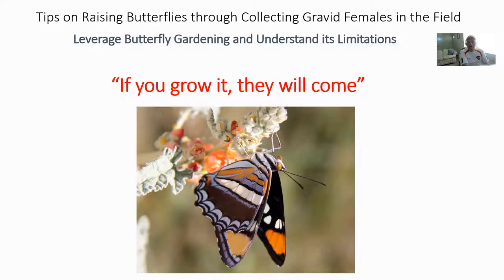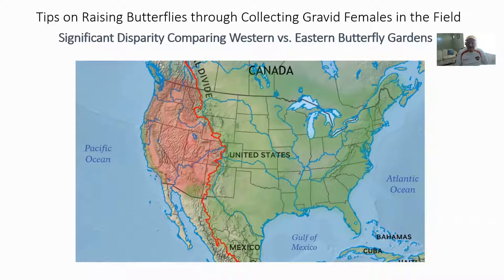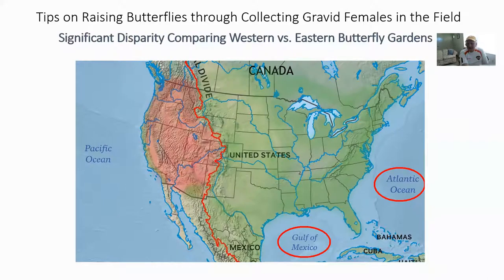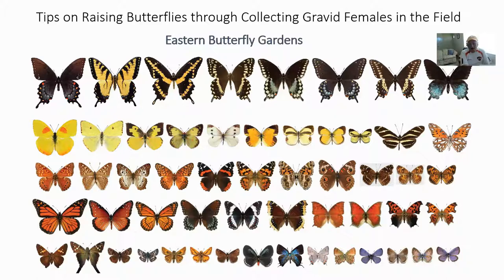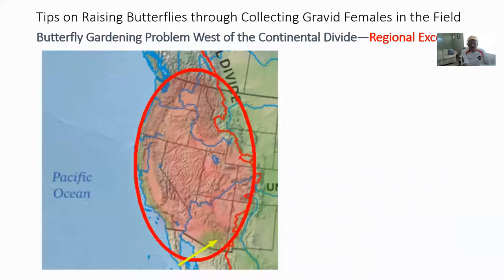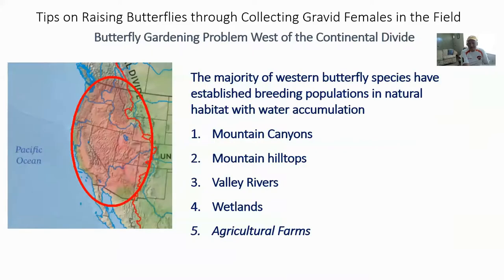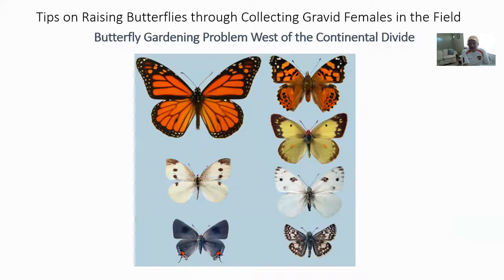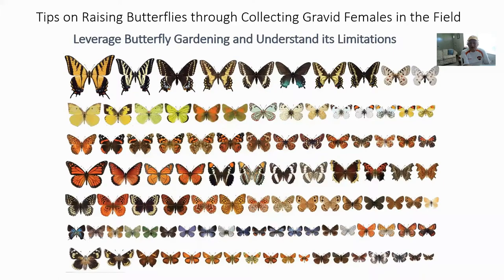Why Butterfly Gardens Attract Many More Species Eastern vs. Western U.S.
Humidity plays an important role in driving vegetation resulting in a diversity of butterfly species that fly near suburbia in the midwest and Eastern U.S.  As such, many species can be attracted to gardens in that region of the country whereas only a fraction of available butterfly species can be attracted to Western U.S. gardens where most fly in riparian situations in the mountains too remote to be attracted to the suburban gardens.